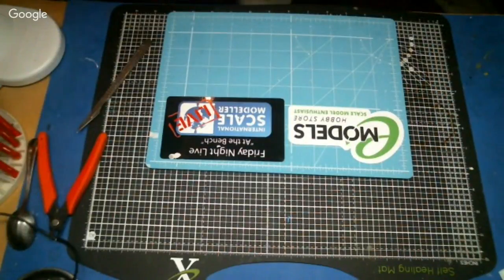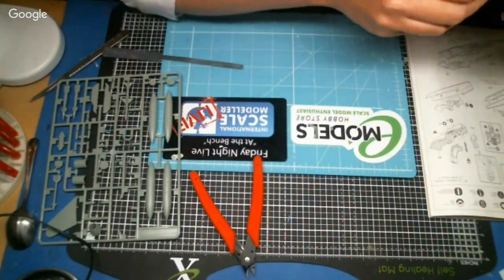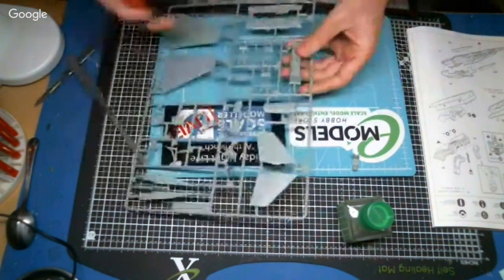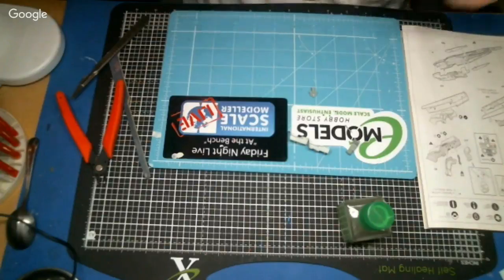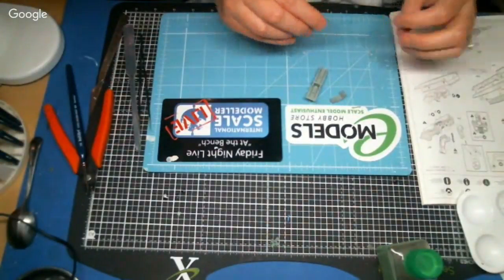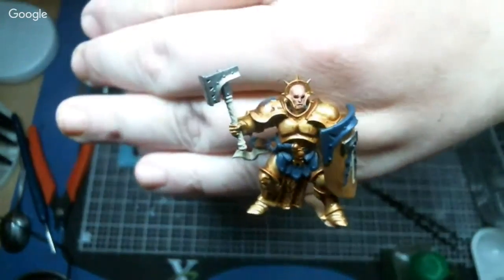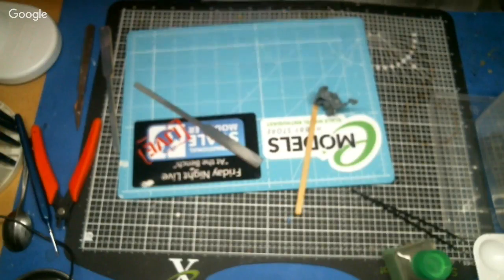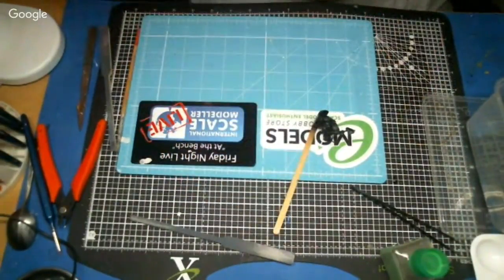Sprue Surgeon Live Show tonight Mrs Sprue live builds for the first time.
Welcome to the channel, and I hope you enjoy the video. This time on Sprue Surgeon we have Mrs Sprue building here for the very first time, and as a video build too!! we are also starting slightly earlier